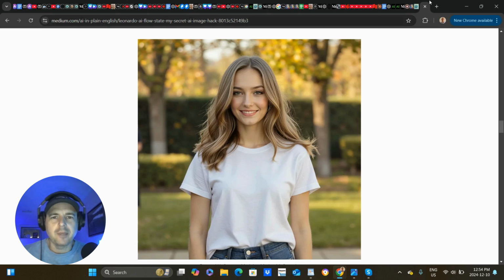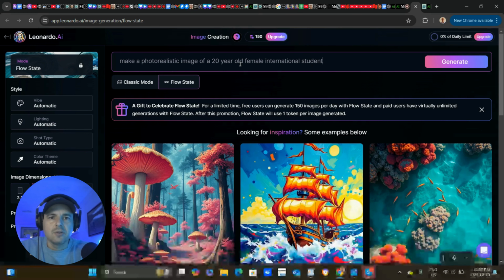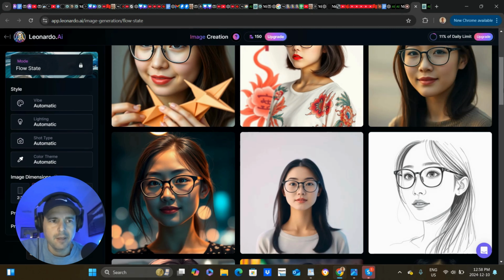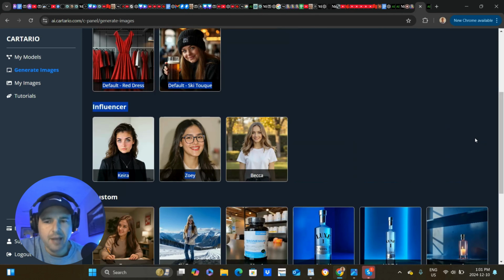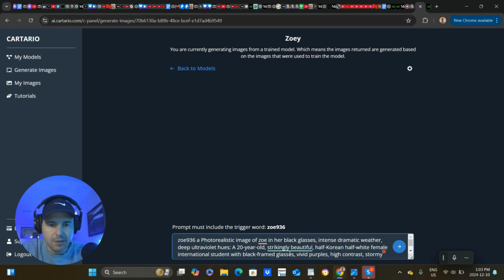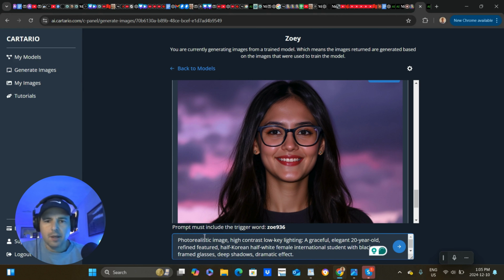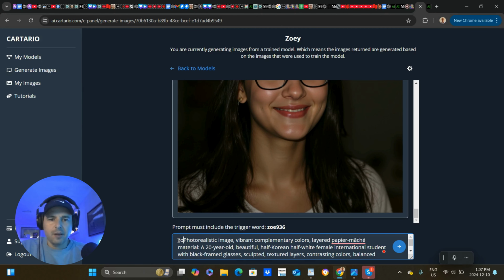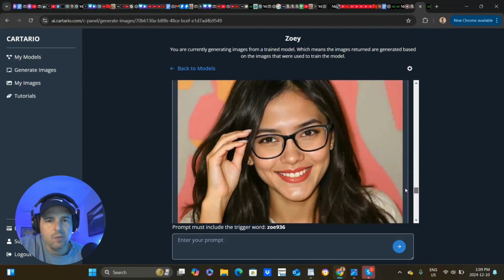Leonardo AI Flow State - With Cartario AI Influencers (Amazing!)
In this video, I’ll show you how to use Leonardo and Cartario to create stunning AI influencers with advanced prompting techniques. Learn how to take inspiration from Leonardo’s diverse styles and combine it with Cartario’s high-quality custom models. I’ll demonstrate how to generate unique, photo-realistic AI influencers for branding, social media, or e-commerce. Plus, you’ll see how to refine your prompts to produce professional results that stand out.

Explore Cartario to create your own AI influencer!

Chapters:
00:00 - Introduction: Combining Leonardo and Cartario for AI Influencers 🎨
01:42 - Getting Started with Leonardo: Free Plan Features 🆓
02:45 - Exploring Leonardo’s Diverse Styles and Prompts 🌟
04:08 - Saving Favorite Styles and Preparing for Cartario 📂
05:38 - Using Cartario for High-Quality AI Influencers 🖼️
06:23 - Leveraging Trigger Words in Cartario for Precise Results 🛠️
07:19 - Importing and Modifying Prompts from Leonardo 🚀
08:43 - Advanced Prompt Techniques for Unique AI Influencers ✍️
09:55 - Transforming Leonardo-Inspired Prompts into Custom AI Models 💡
10:57 - Experimenting with Prompts for More AI Influencer Variety 🔄
12:11 - Generating High-Resolution AI Influencers for Social Media 🖋️
13:49 - Fine-Tuning AI Influencers for Branding Success 💼
15:11 - Final Thoughts: Blending Creativity with AI Influencers 🤝